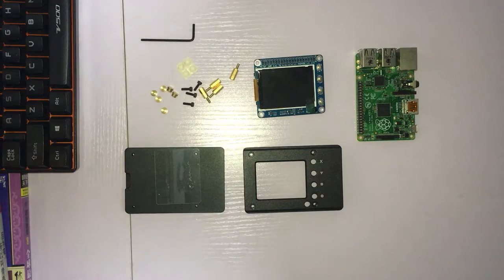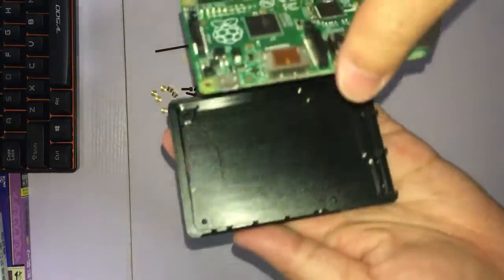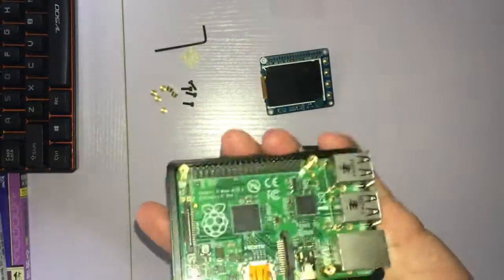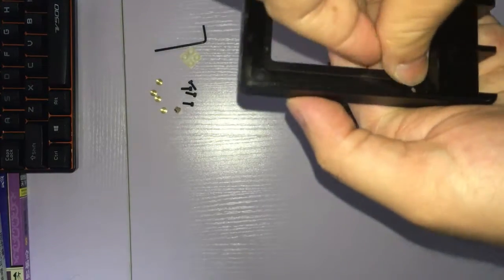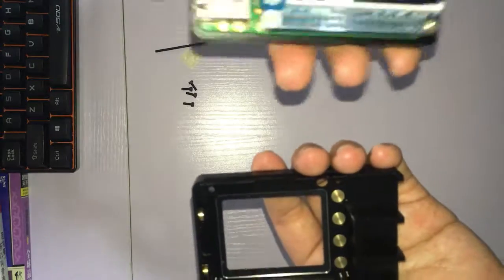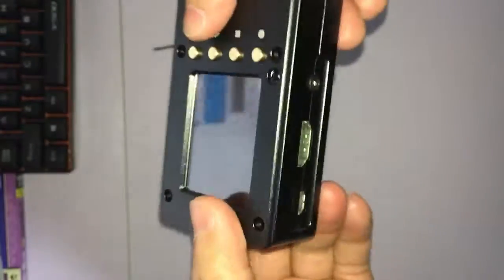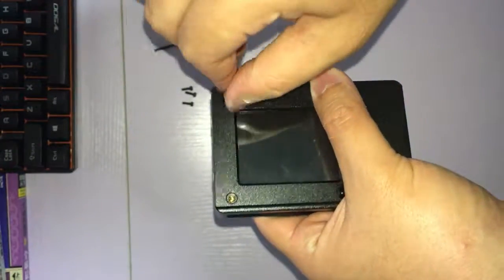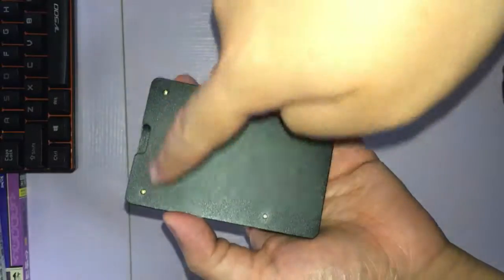iUniker 2.2 inch screen with CNC case instruction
This video showing how to install the CNC case.